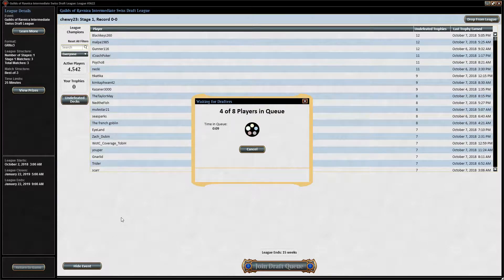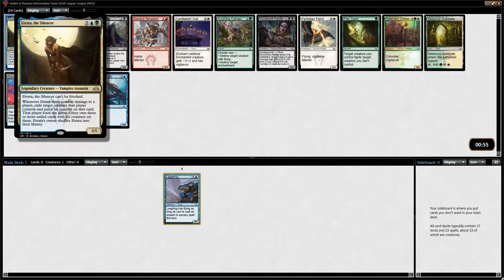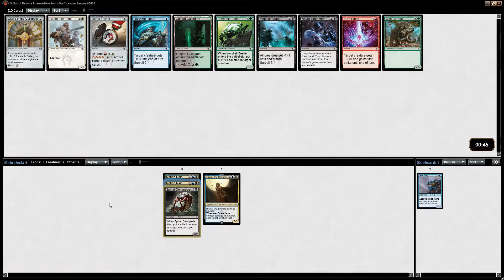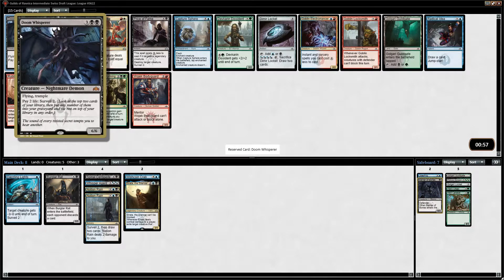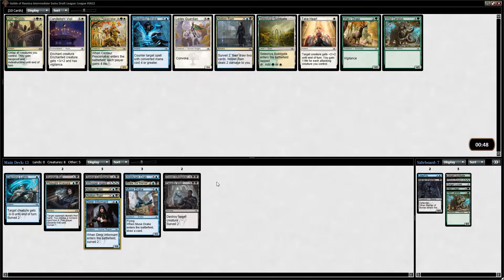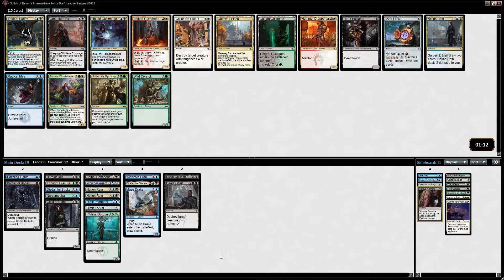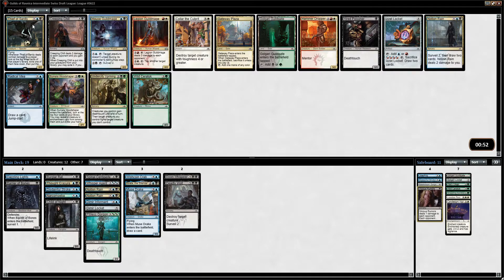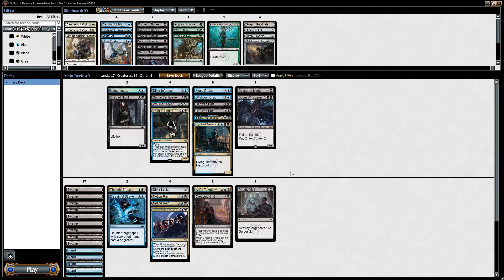Ravnica Draft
My second draft with the new Ravnica set. Yes it is awesome.